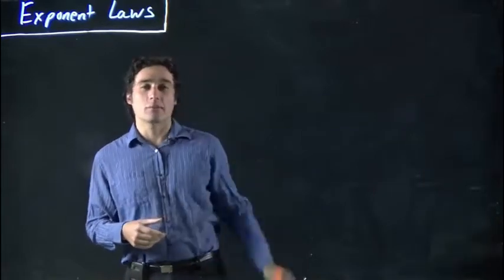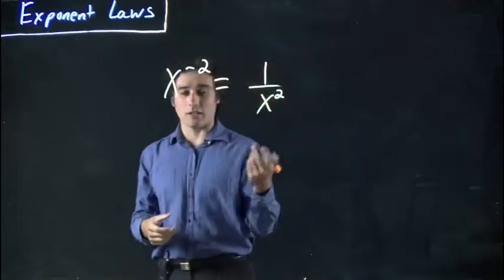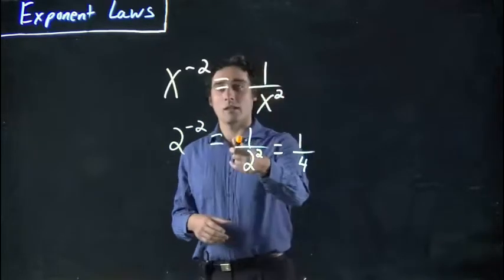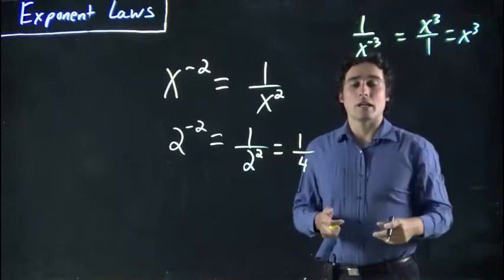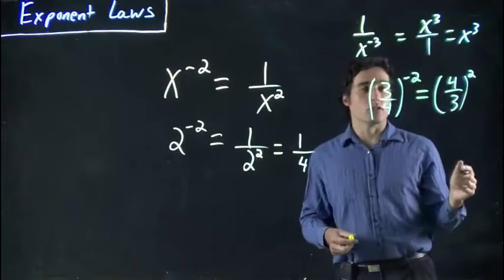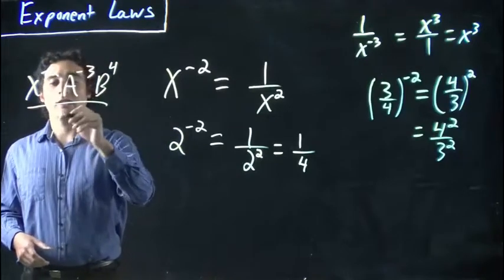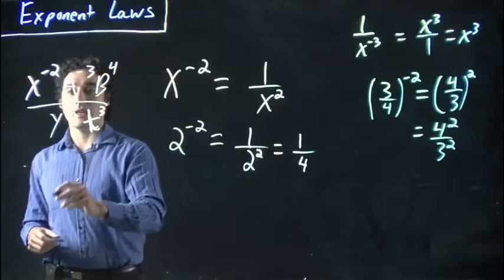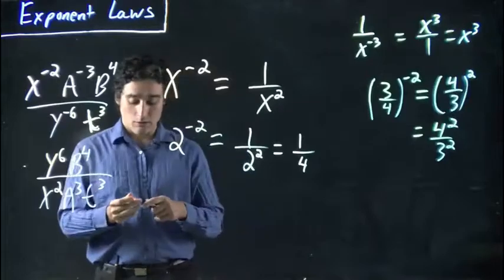Exponent laws - negative exponents